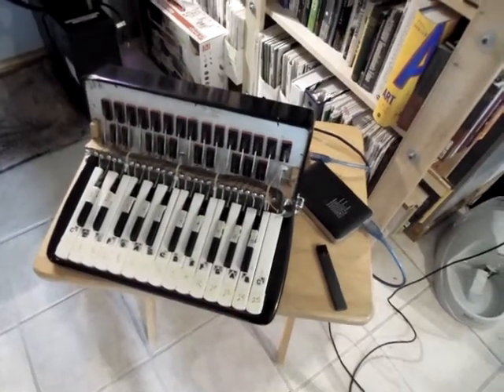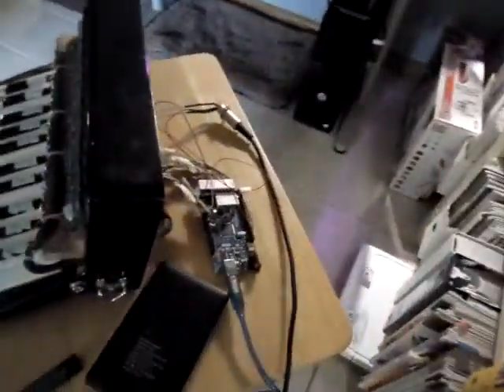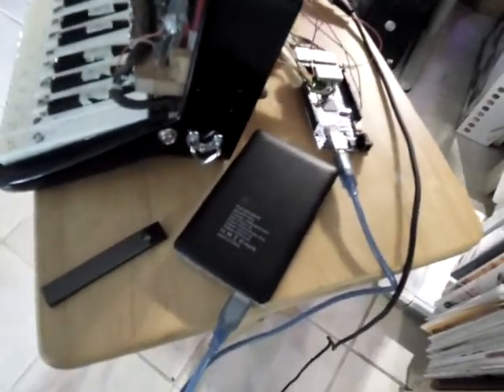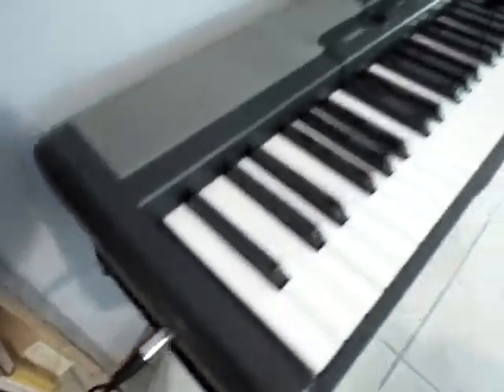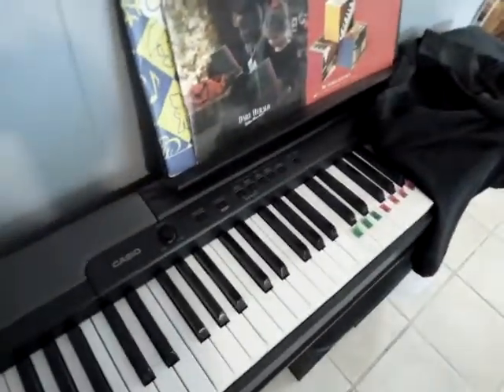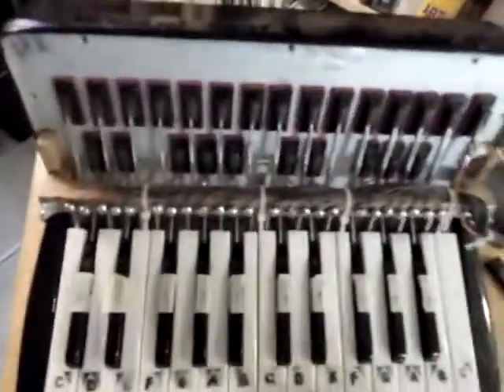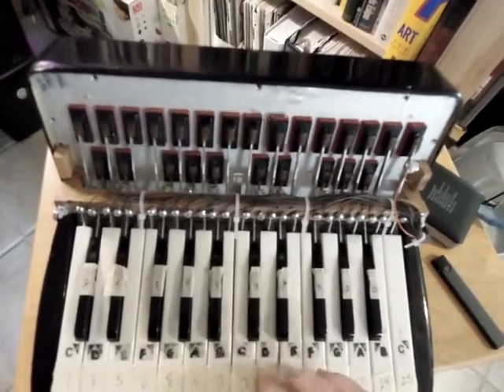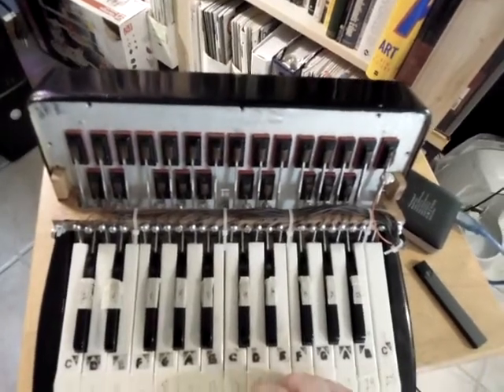Arduino MIDI Accordion : Controlling a Digital Piano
The Arduino MIDI accordion hooked up to a Casio digital piano via MIDI.